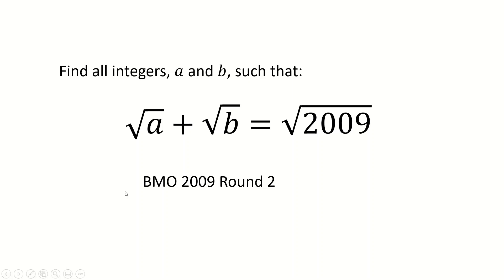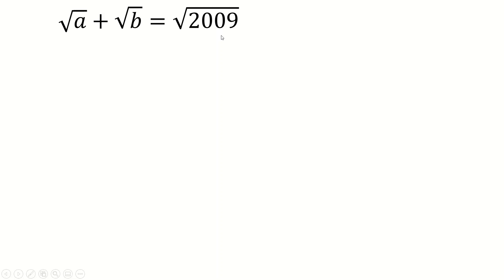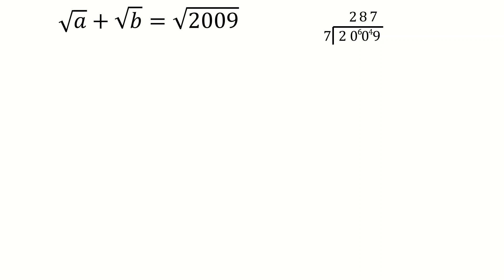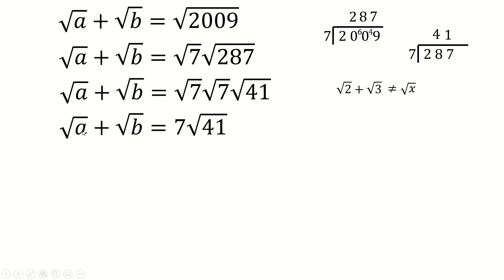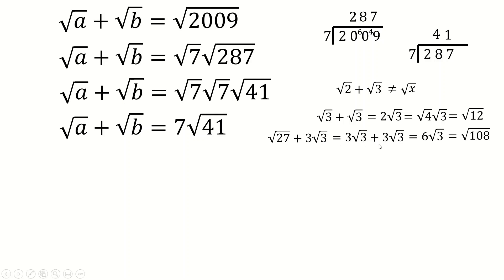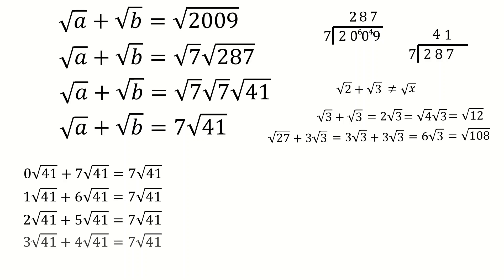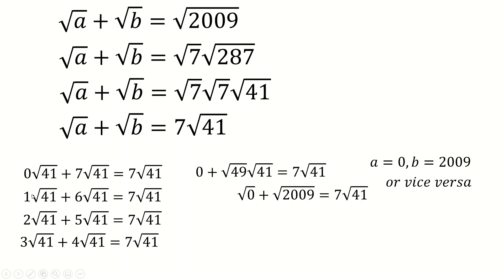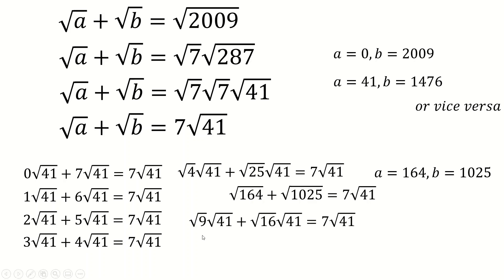A BMO problem from 2009